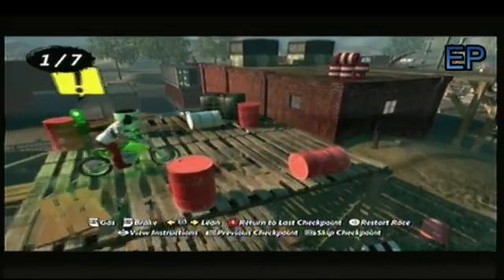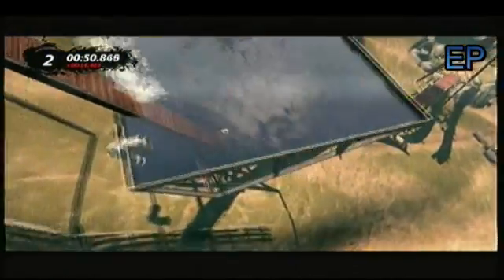[Review] Trials Evolution